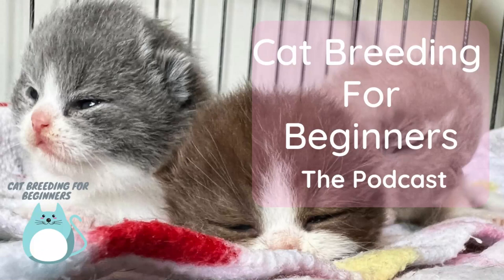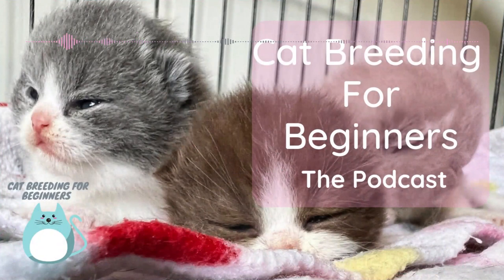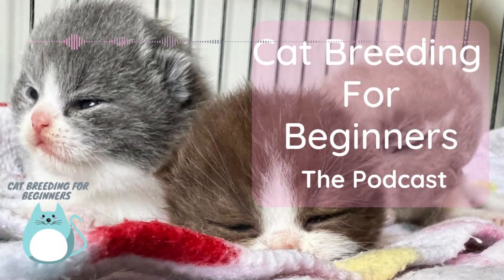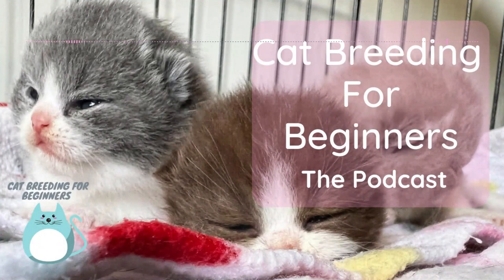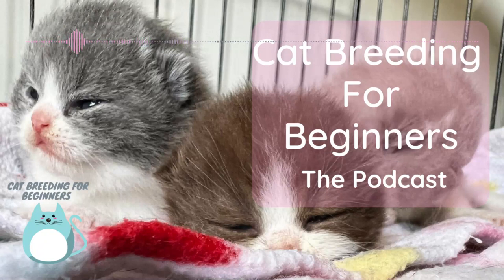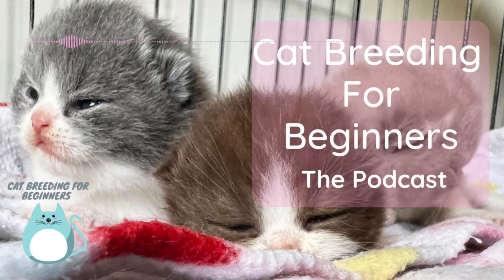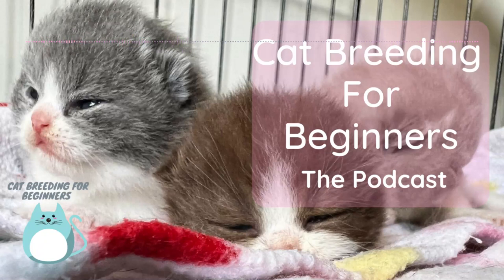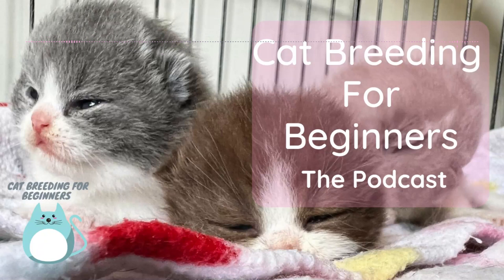How do you get you BREEDING CATS to call?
Breeding cats is all about timing.  You need to wait for certain things to line up at the right time in order to have a successful mating and then a successful litter.  One if those things is your girl coming into season.  She needs to be calling to be mated.  It's frustrating when you are ready but she isn't.  So what can you do?  Have a listen to this episode of the podcast to find out!

CAT BREEDING FOR BEGINNERS PODCAST - EPISODE 7

Hi, I'm Pamela and I breed British Shorthair cats in Perth, Western Australia.  I have a passion for cat breeding and helping others who are new to the hobby.
Whether you are new to cat breeding and need some help or you've been doing it a while and would love some new tips I'm here to share what I have learned along the way.